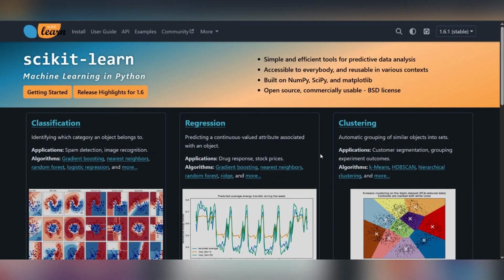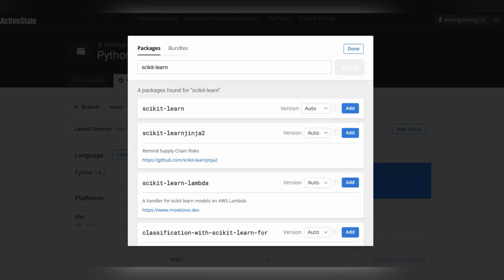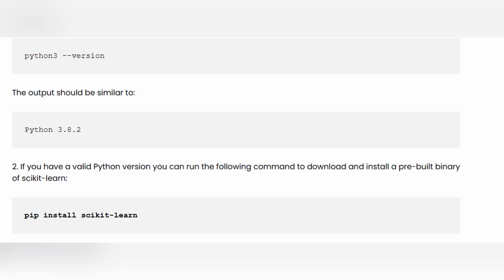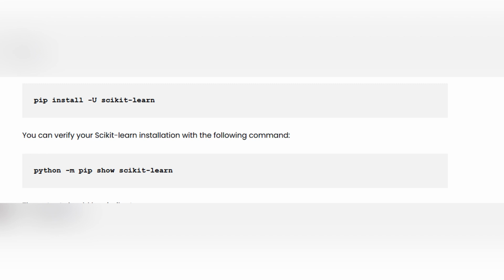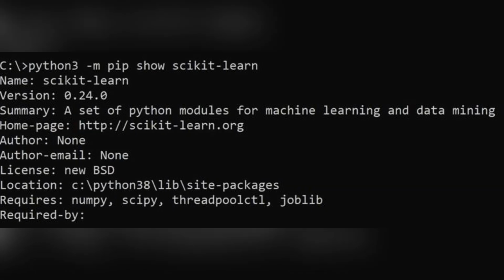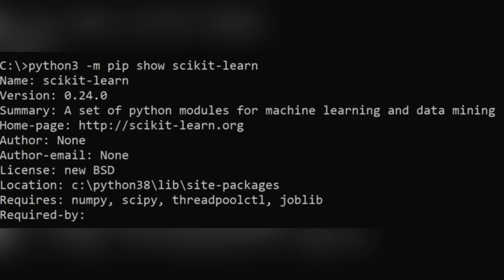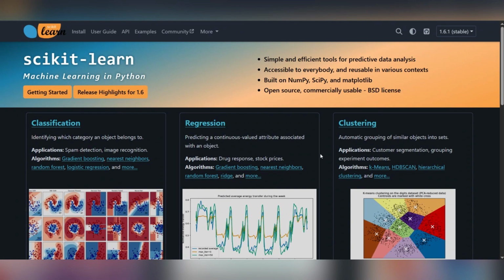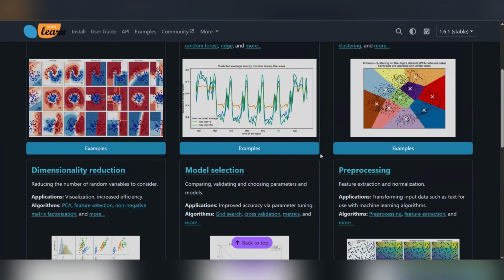How to Install Scikit-Learn in VSCode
In this video, I'll show you how to set up scikit-learn inside vscode. The method is very simple and clearly described in the video. By following all the steps in the video, you'll be able to easily learn how to set up scikit-learn inside vscode.